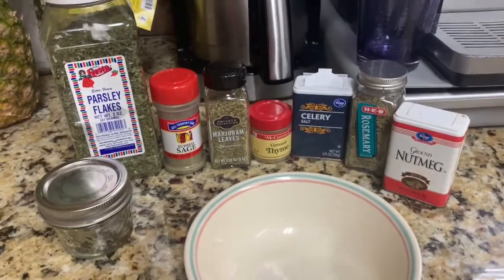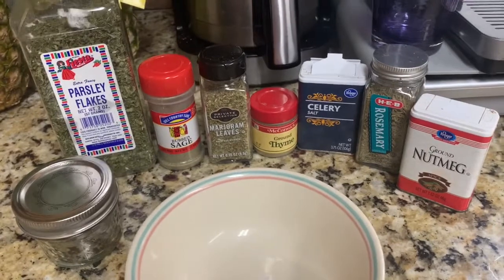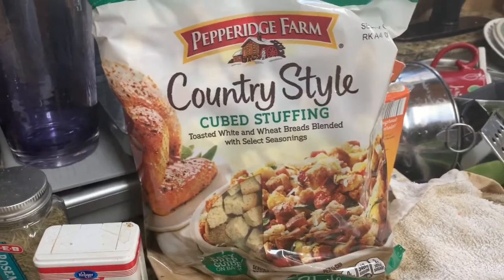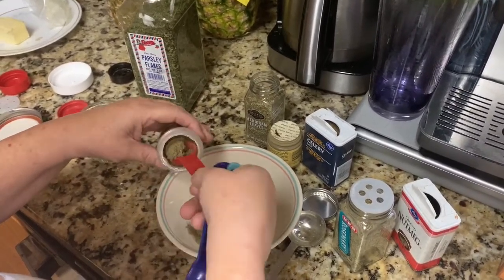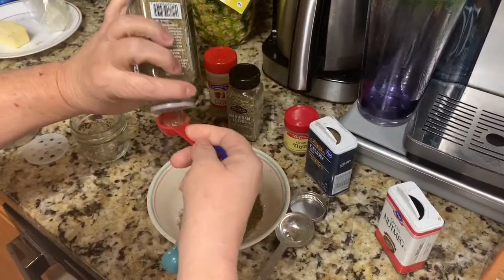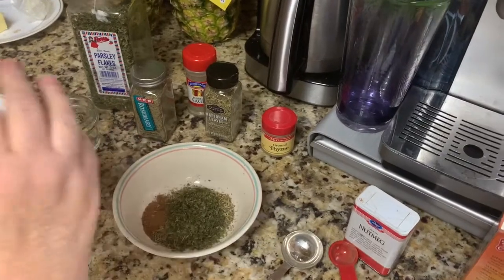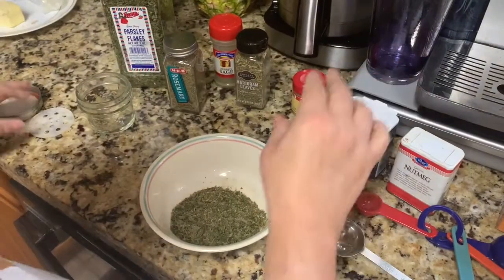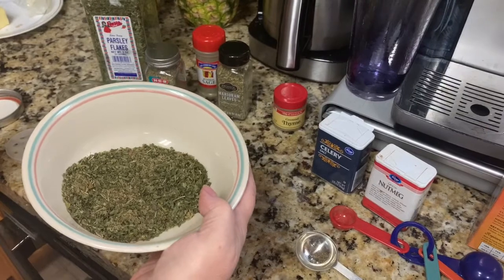Kellogg’s croutettes copycat recipe!!! FLASHBACK!!!!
Copycat remake of the old Kellogg’s croquettes
This recipe is so close to the real deal!!